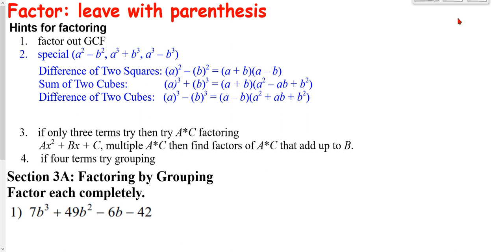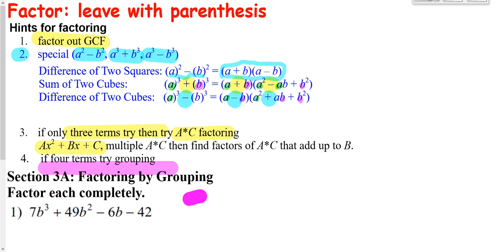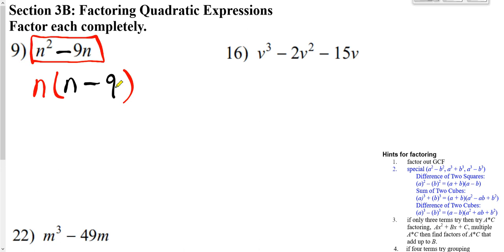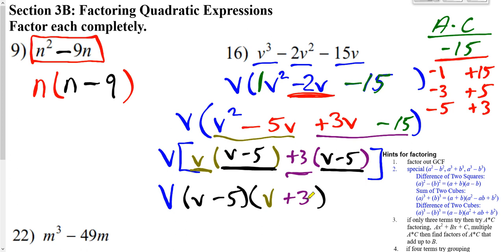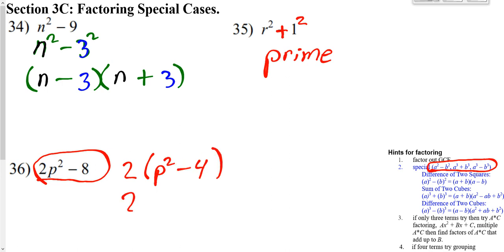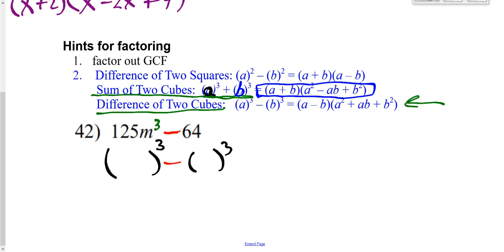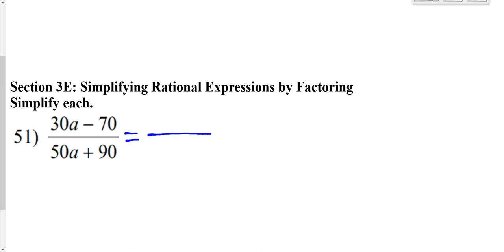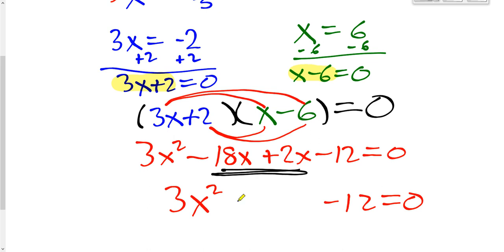Algebra 2 Unit 3 Section 3 factoring polynomials